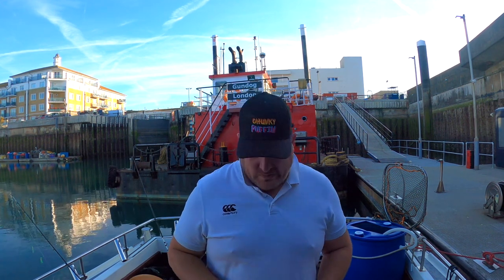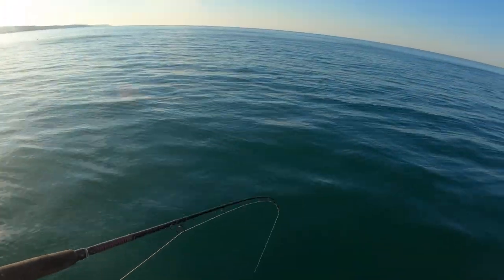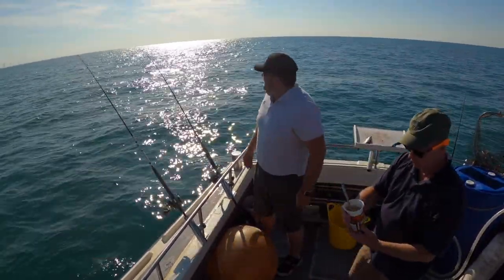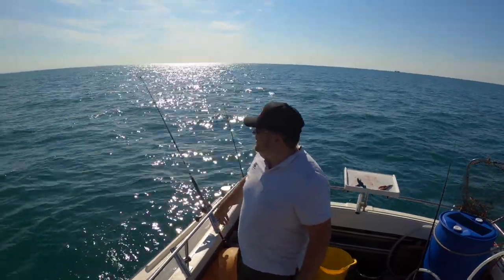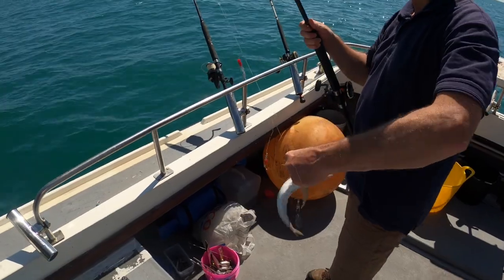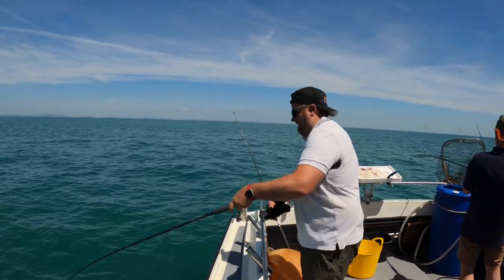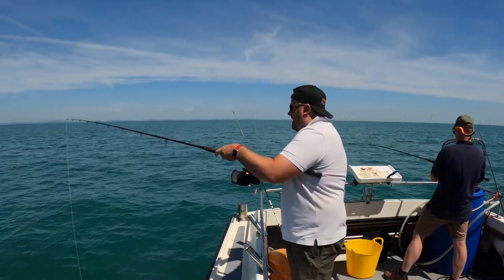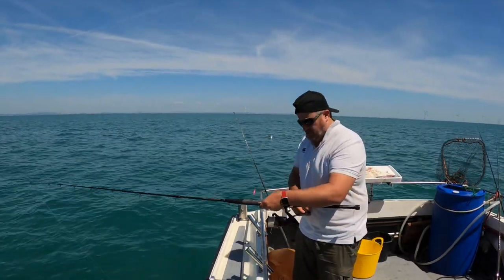Offshore Brighton Windfarm - Catching big Tope!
A crazy day on board the Harry Paye with thanks to Andy for inviting me.

What started out an ideal day, with perfect Big tides, and big plans for Turbot, our plans quickly changed when we realised the tope were out in force.. Big bites and big runs..

Not the longest video, but hopefully an enjoyable one watching us catch the UK's most notorious shark species, the Tope!